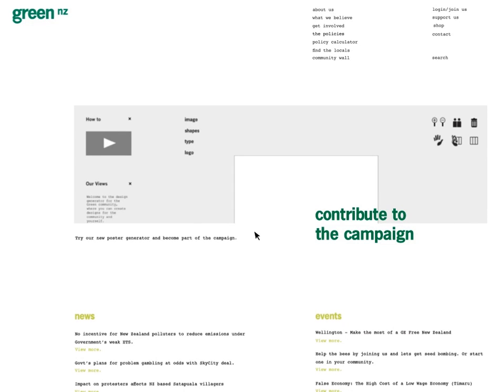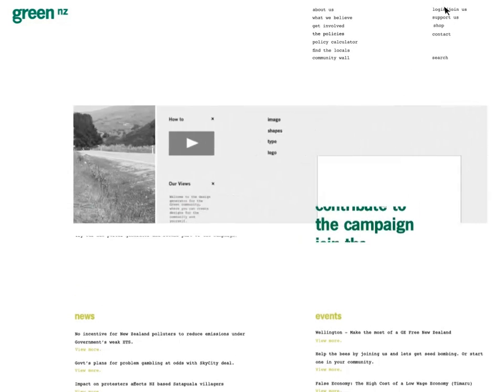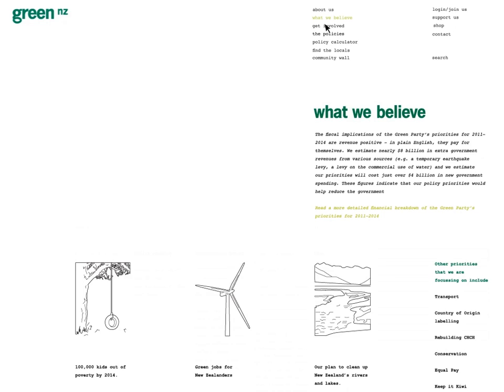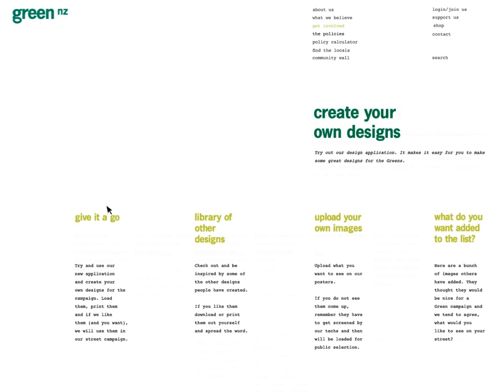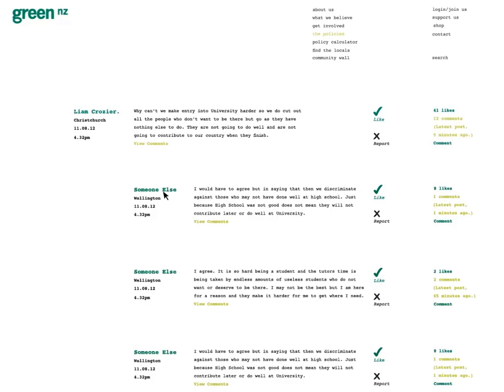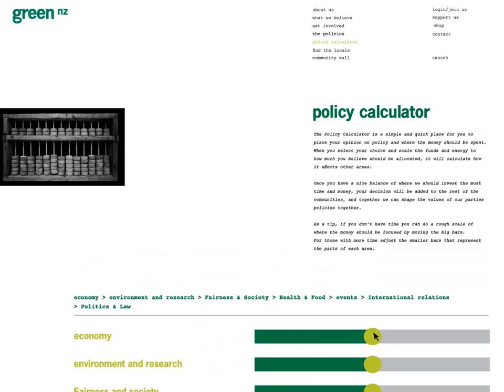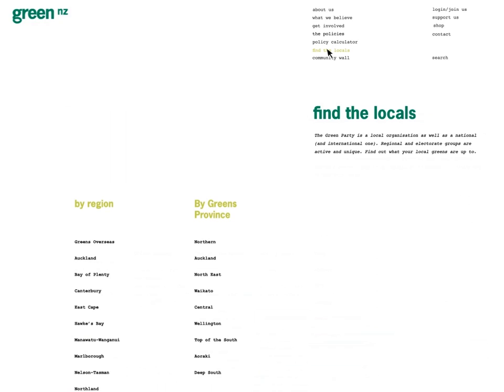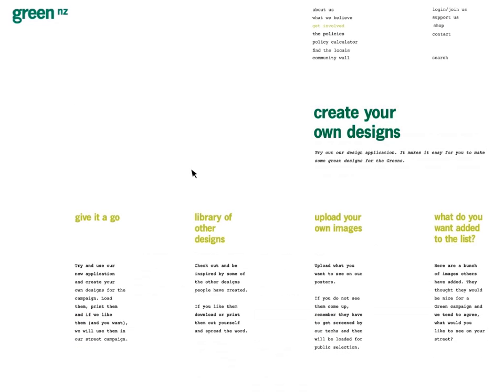Green Party website example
The web design and a few initiatives to build and connect community as well as encourage contribution to the party. It works of the theory that there is an emerging power structure where people have more say and that organisations will have to adjust to facilitate this educated and powerful community.

It also can build a rapport with the community building the relationships necessary for success in todays market.

The audio on the video has a more detailed analysis of how this works in the example of the Green Party.